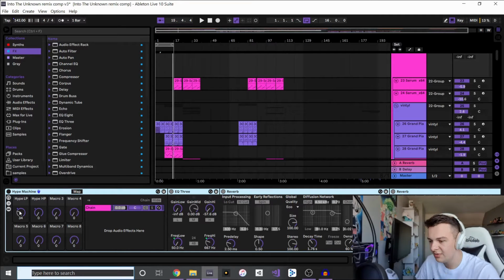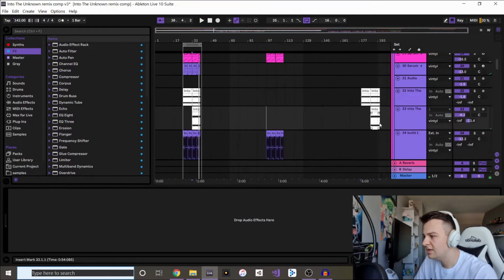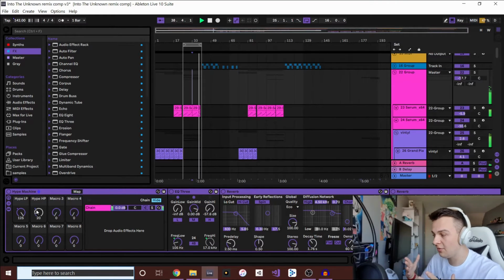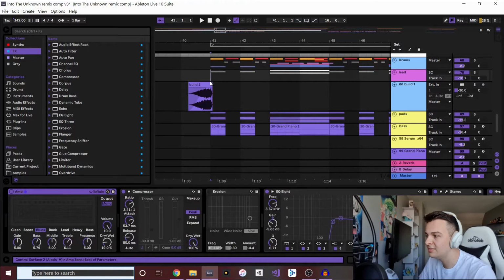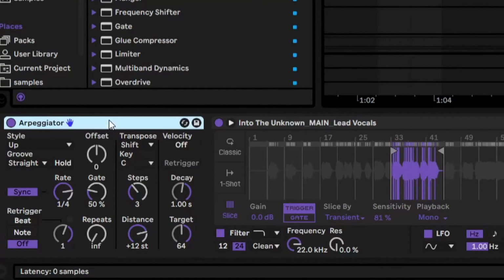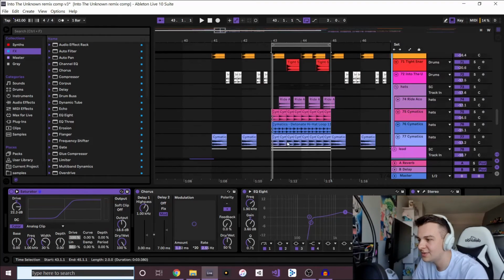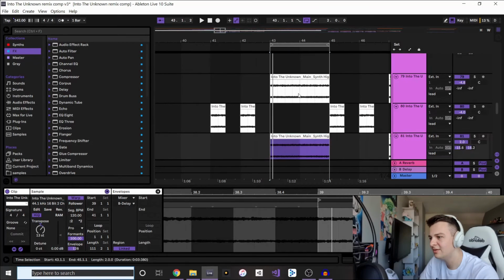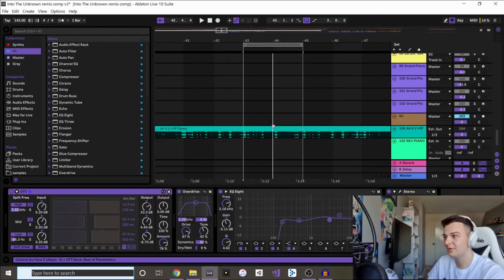How I Remixed - Loenbaek ("Into The Unknown")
In todays video I breakdown how I remixed the song "Into The Unknown" by Loenbaek. I had a lot of fun making the song and tutorial and I hope to do a lot more in the future !

I hope to make more tutorials / challenge videos in the future ! let me know if you have any suggestions for me :)

Timestamps
00:00 - Introduction
00:56 - First Listen
02:30 - Starting The Remix
07:36 - The Drop
15:44 - Outro